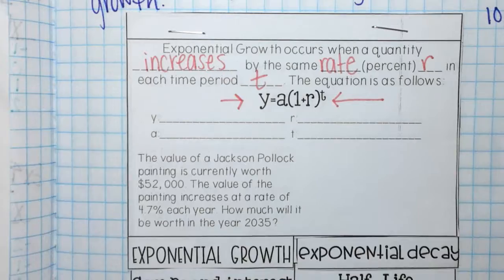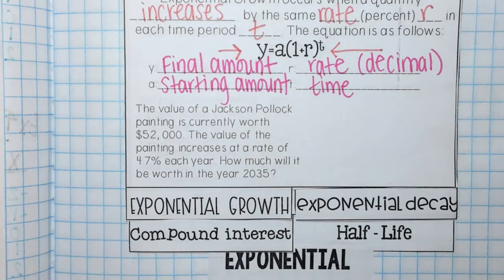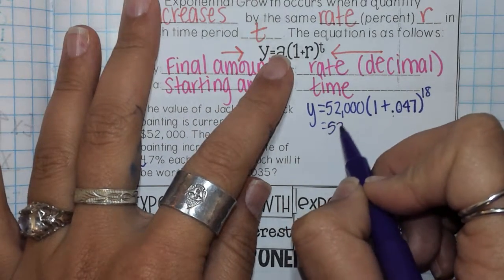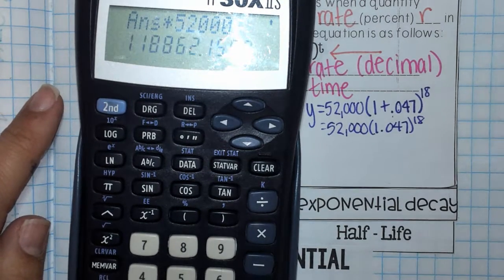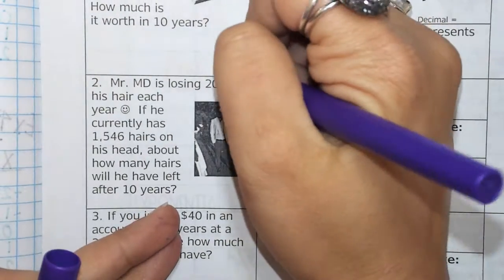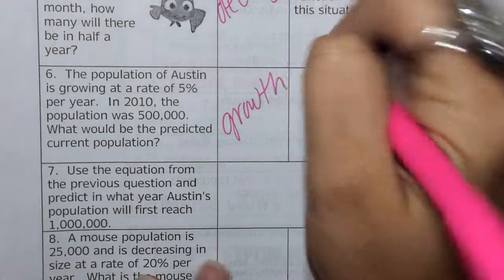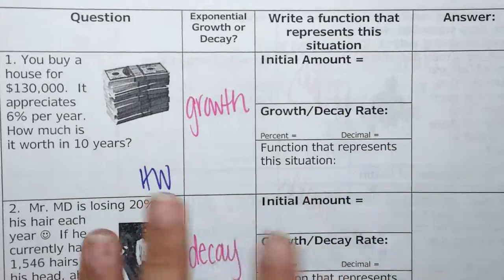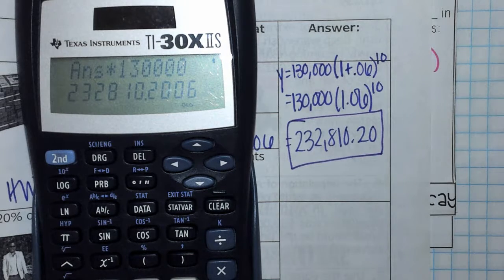10 17 17 3rd